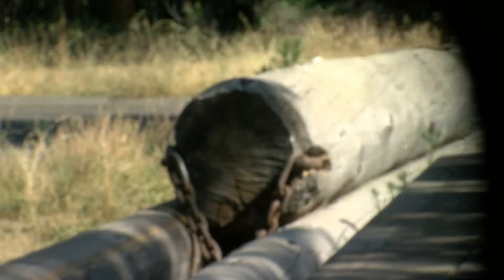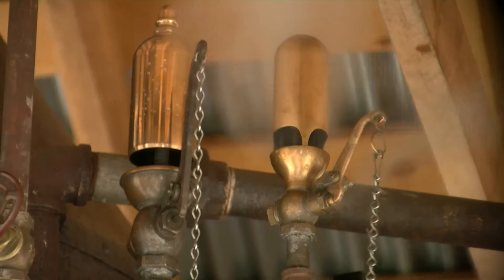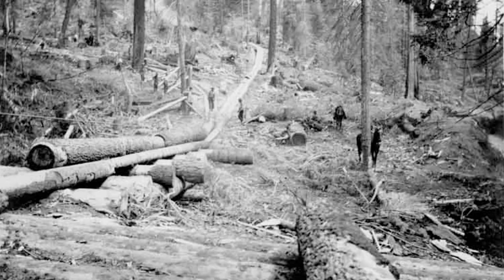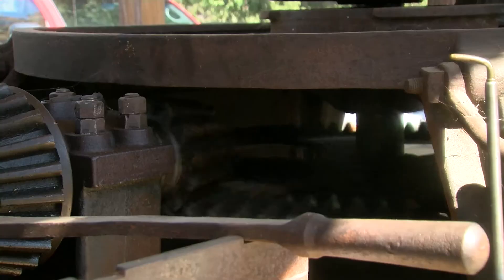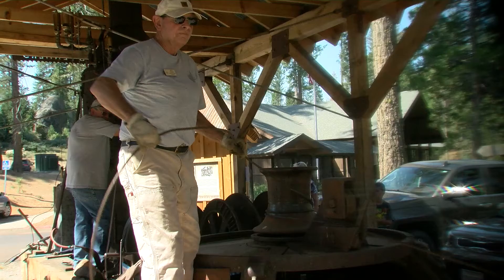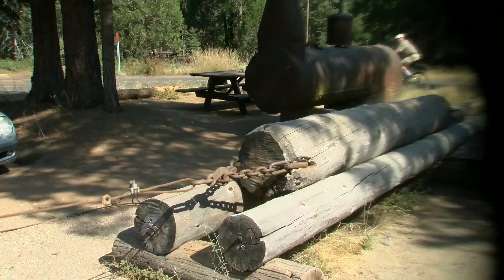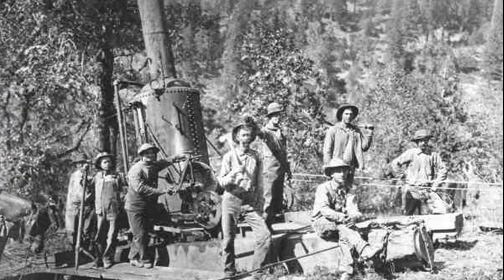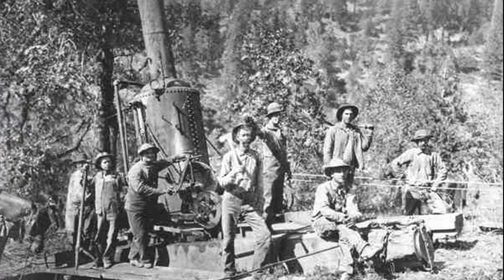MCJ 15 TTh| Steam Donkey| Guadalupe Gonzalez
A project produced in the Spring 2020 MCJ 15 TTh Intro to Field Video Class for the Steam Donkey editing assignment. Professor Candace Egan.